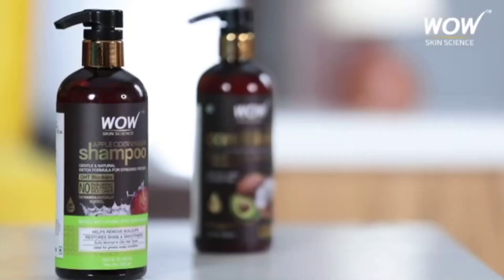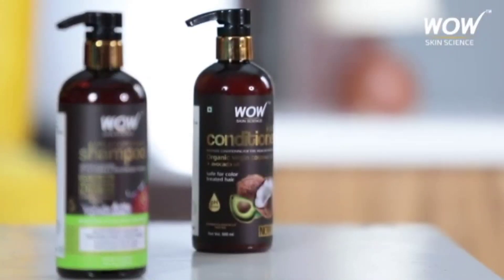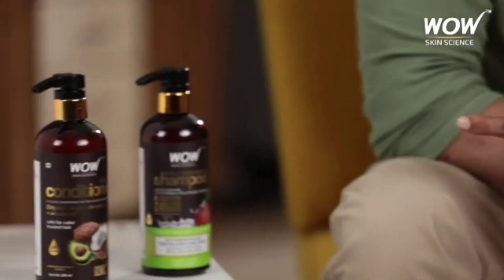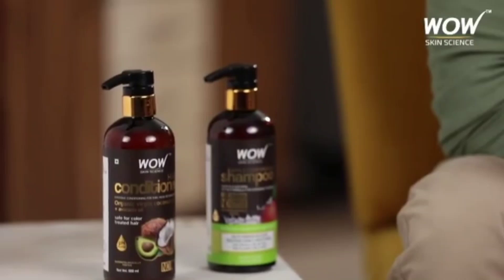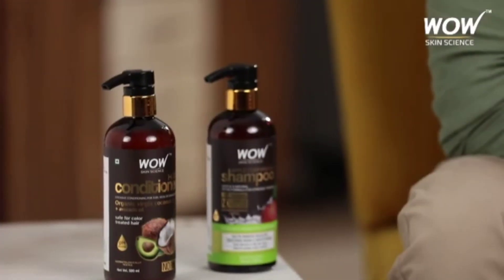Sidharth Shukla New Look New Project Bataya Kuch Khas 😱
Picture Credit -Instagram and Goggle

Thankyou.👍🏻👍🏻